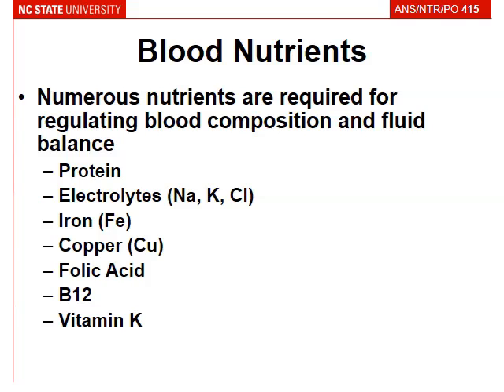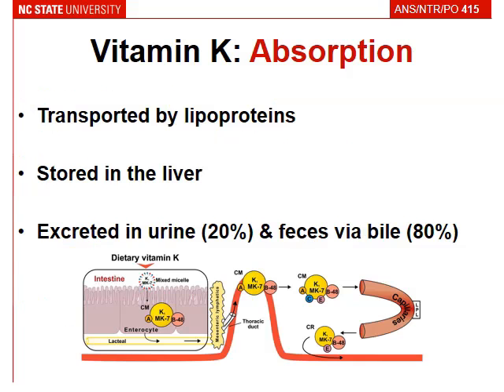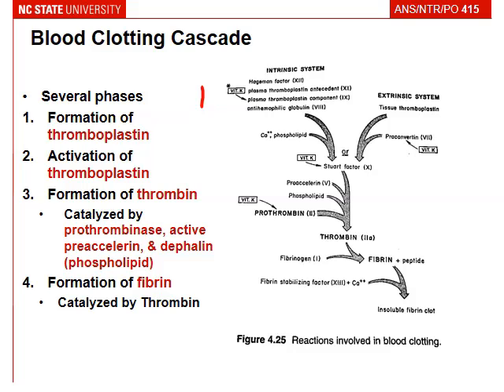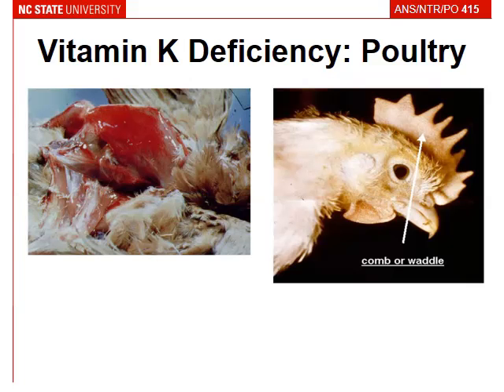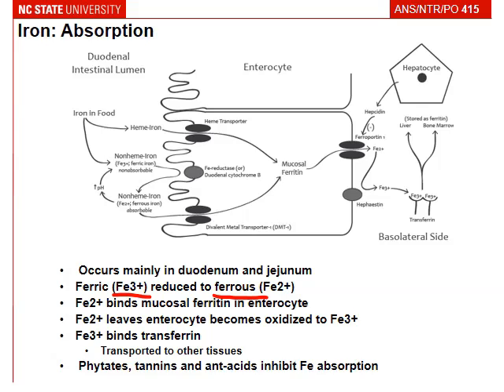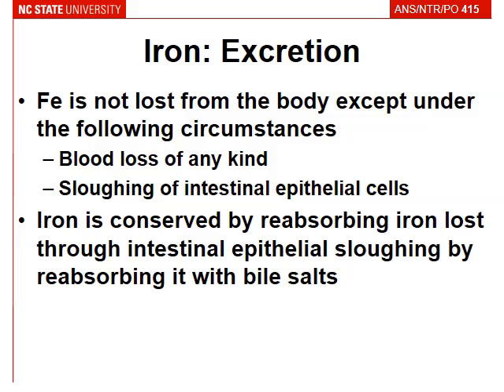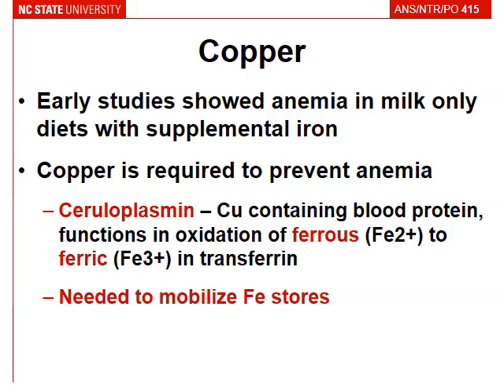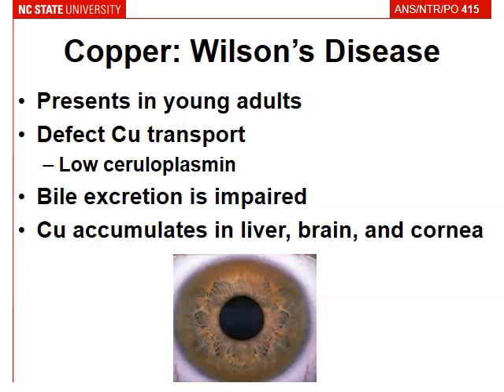Unit 6 Lecture 3